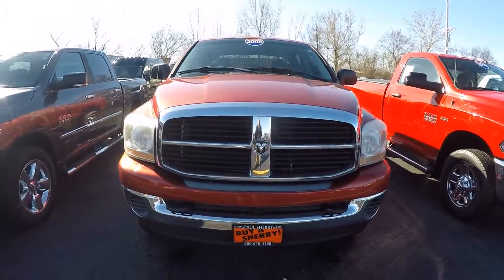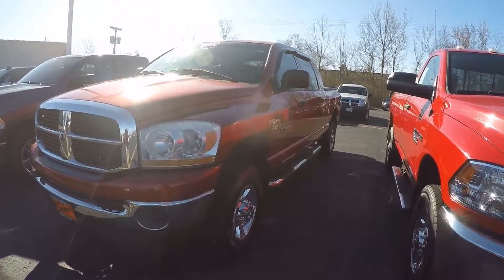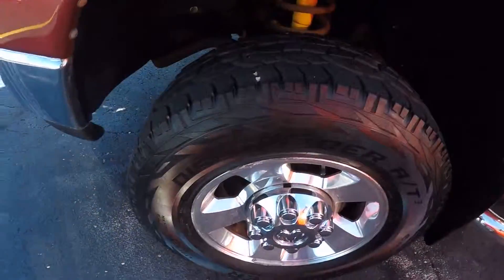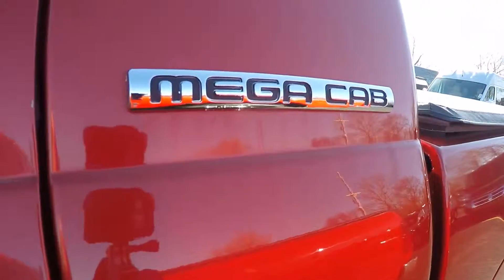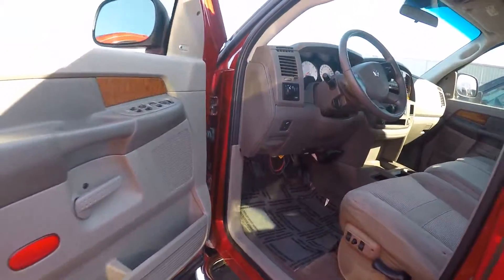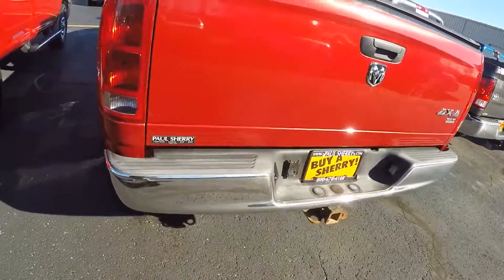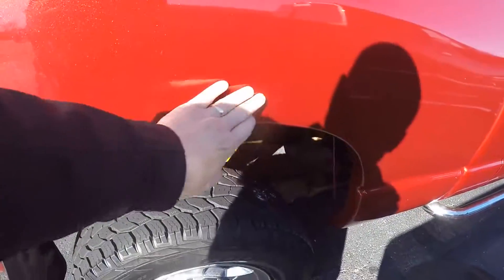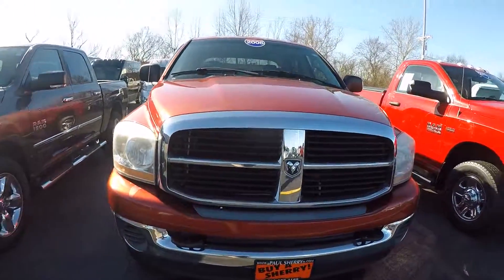2006 Dodge Ram 1500 SLT Mega Cab For Sale in Piqua Ohio | 28403BT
MEGA CAB! Only Two Previous Owners! Arizona Truck! 4X4 – 3.73 Axle Gears – Premium Cloth Seats – Power Driver Seat – Power/Heated Mirrors – Chrome Tube Running Boards – Window Rain Guards – Plastic Bed Liner – Vinyl Tonneau Cover – Power Adjustable Pedals – Premium Infinity Stereo System – 6-Disc CD Changer – Leather-Wrapped Steering Wheel – 17-Inch Forged Alloy Wheels – Mud Flaps – Class IV Towing Receiver – Clean AutoCheck History Report – AND MORE!